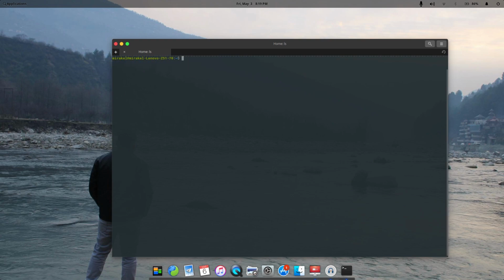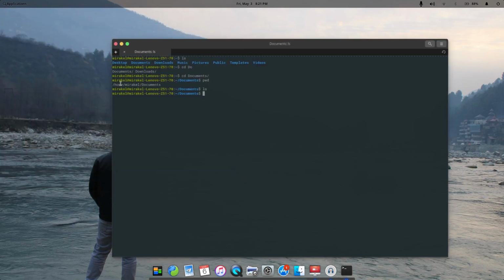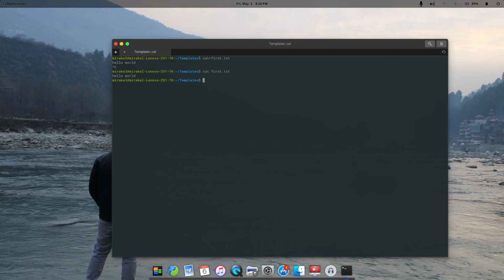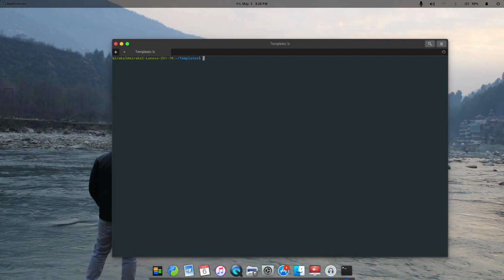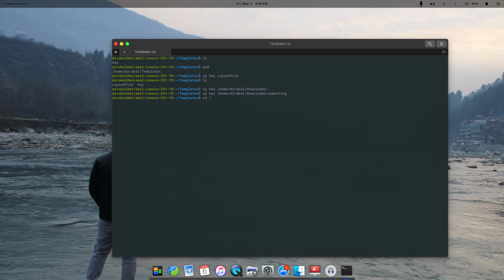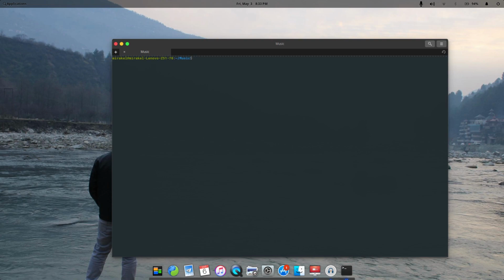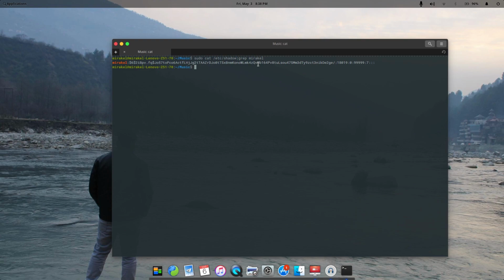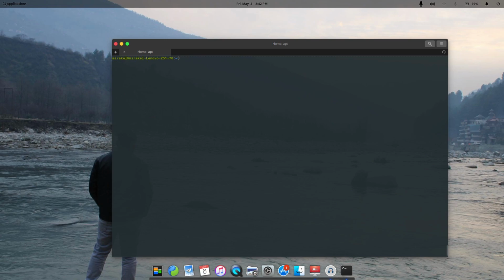Basic Linux Commands | Introduction to Linux Command Line Interface | TechSutra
This video will walk you through a few basic linux commands.
You're using linux, so It is expected that you learn to use man pages and google properly. Use the man page to learn about any command's usage , functioning and syntax.